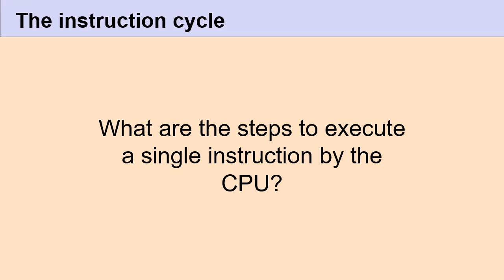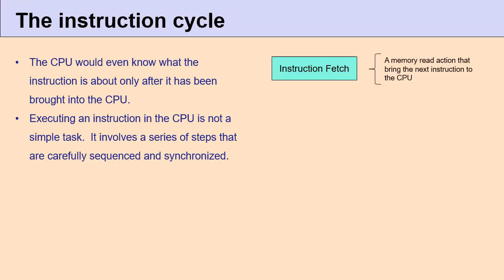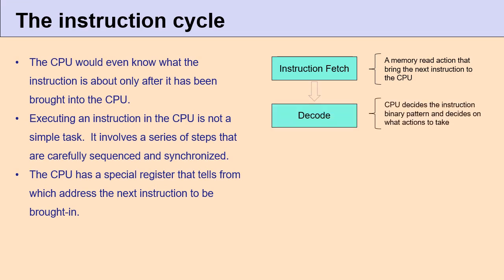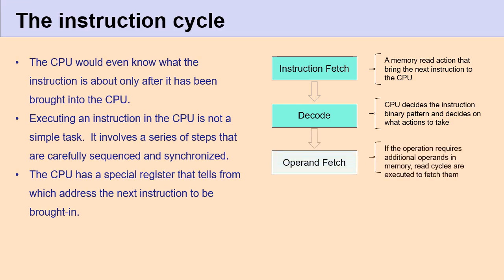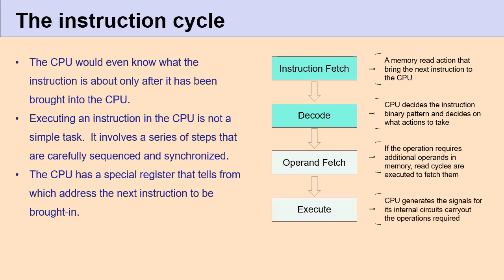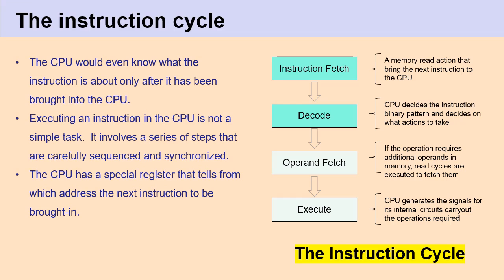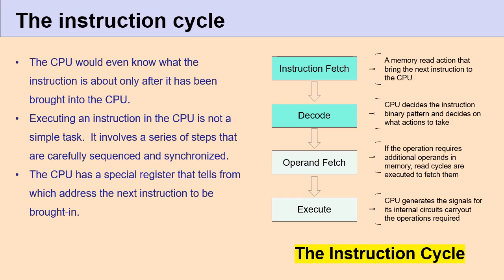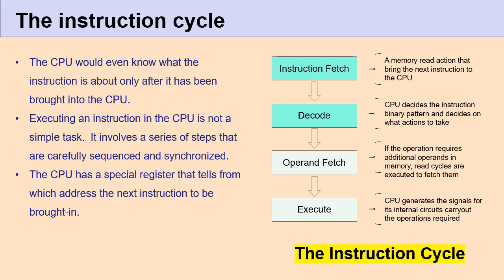The Instruction Cycle of the CPU: How Instructions Are Processed | Academic Tube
In this video from Academic Tube, we explore the complete instruction cycle of the CPU, explaining how the CPU processes and executes commands. You'll learn about the different stages of the instruction cycle, including the fetch, decode, and execute phases. We also cover the role of the control unit, memory, and registers in managing these operations. By the end of this tutorial, you'll have a clear understanding of how the CPU manages and processes multiple instructions.

instruction cycle of CPU, fetch-decode-execute cycle, control unit in CPU, CPU registers, how CPU processes instructions, instruction execution, Python programming full course, university of moratuwa, CS1033 Python advance